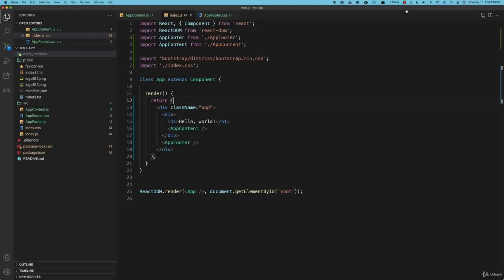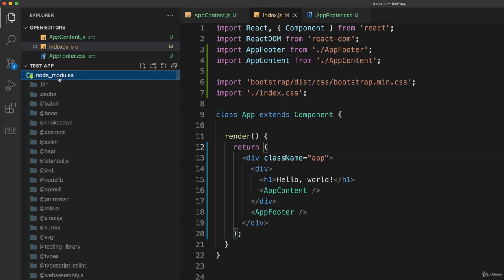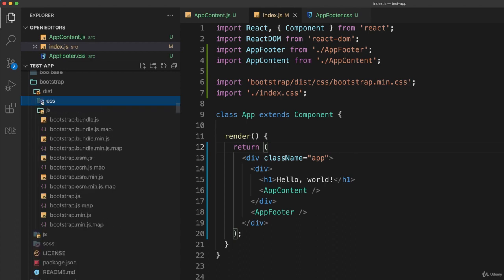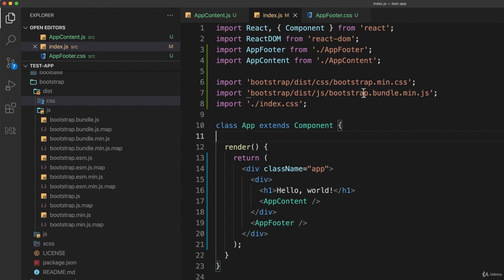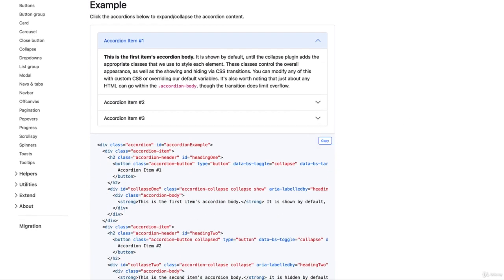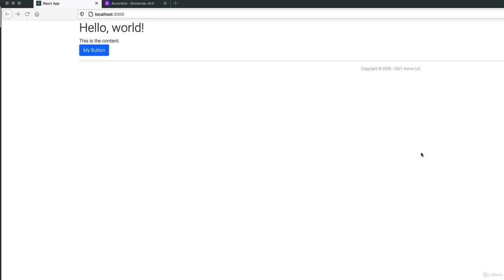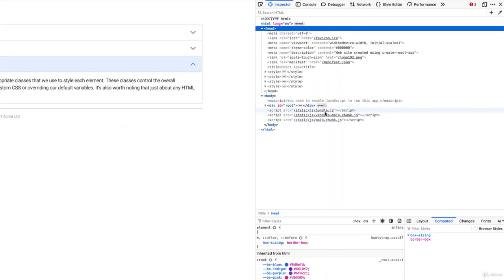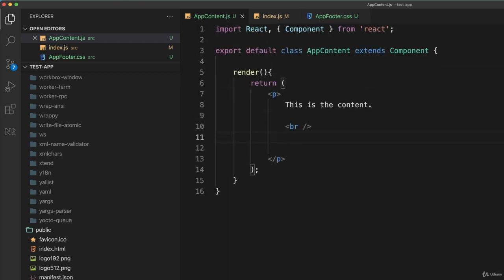Ep13 More About the CSS Framework